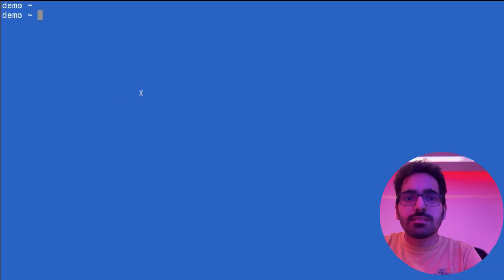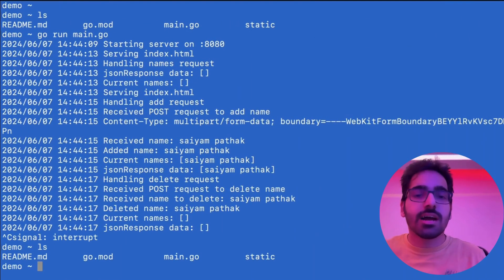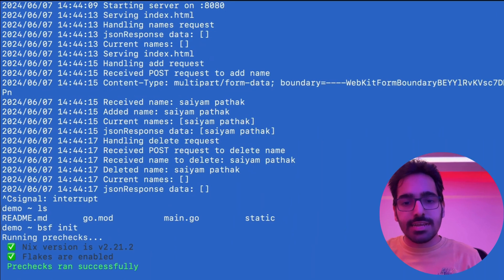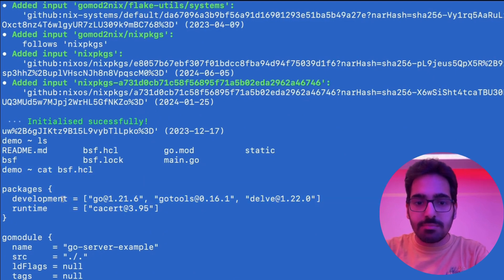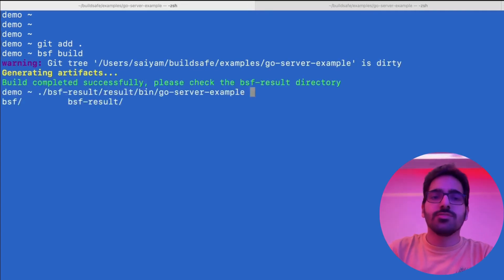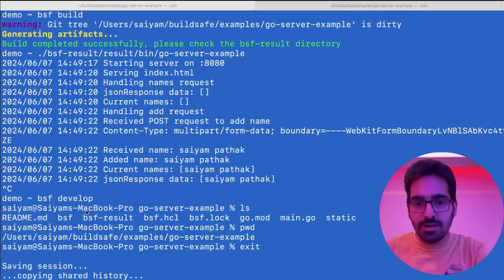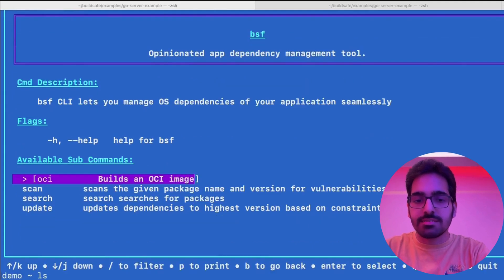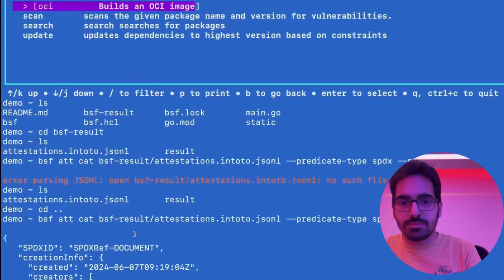Quick introduction to BuildSafe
BuildSafe is a tool to simplify the dev to prod application build securely using nix under the hood. This video is a quick introduction to BuildSafe, for a more deep dive into the features and command check out the deep dive video

Get involved with the project and start if you like it.